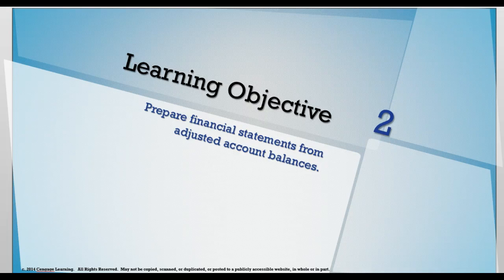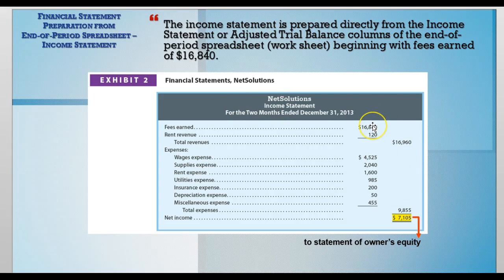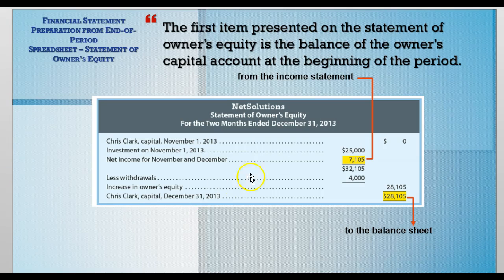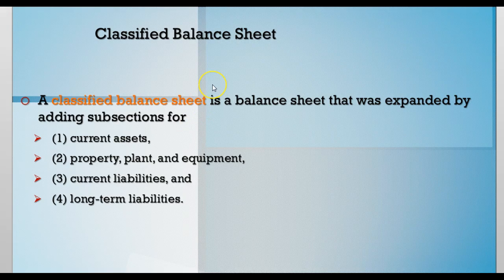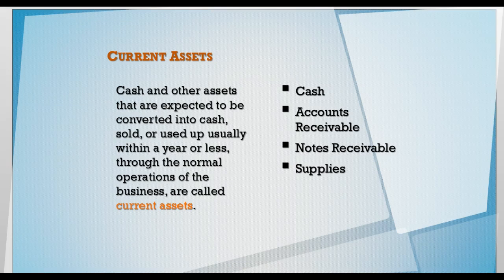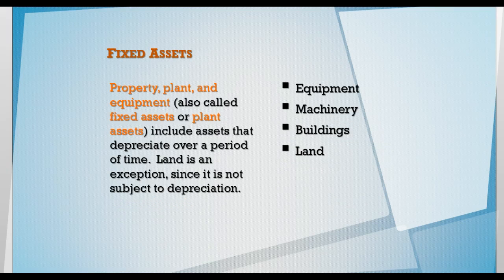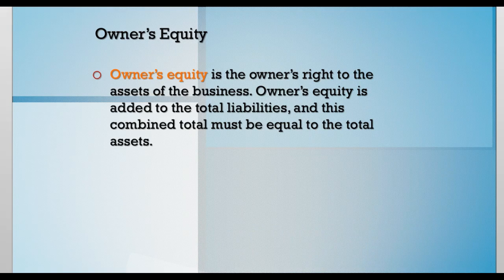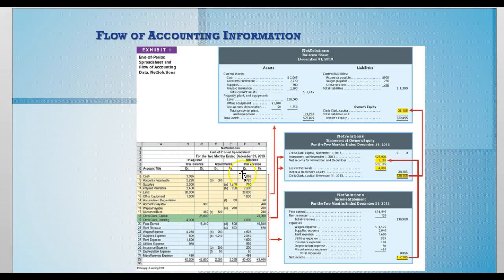Creating Financial Statements